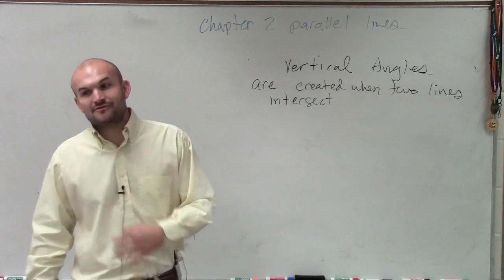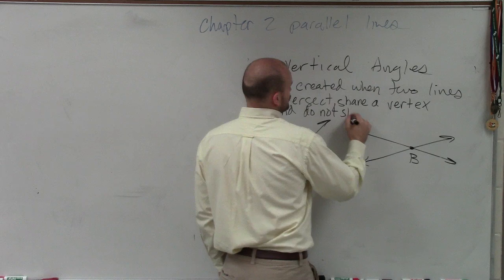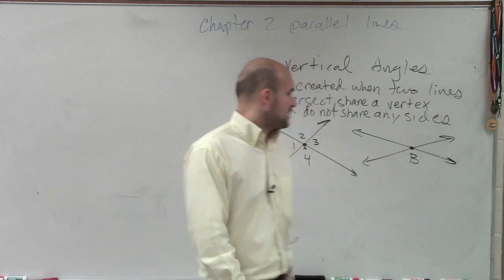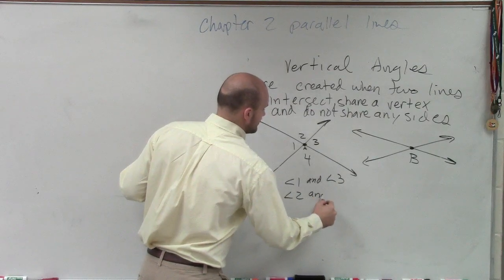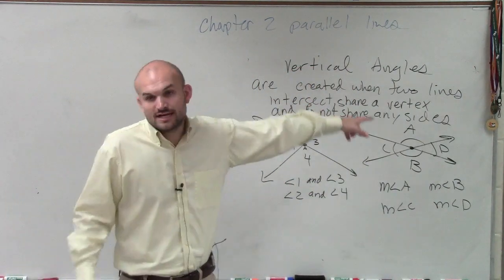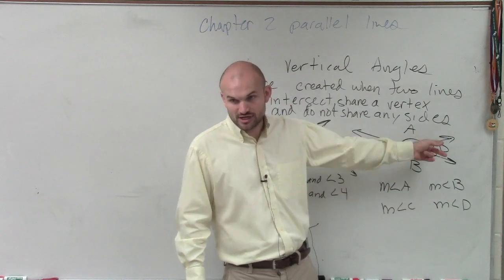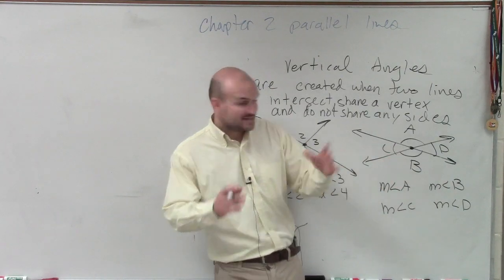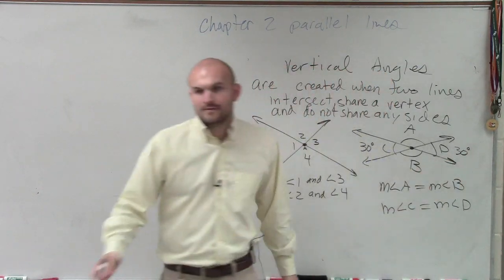What are vertical angles